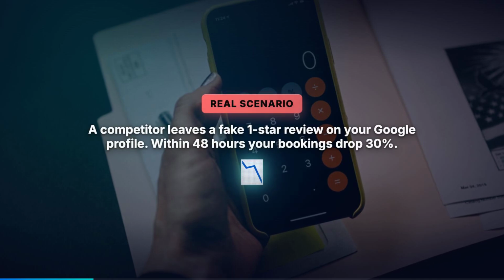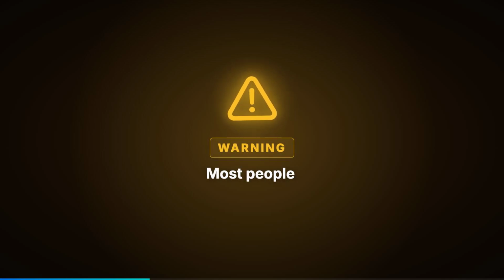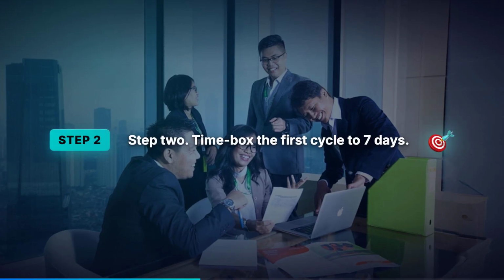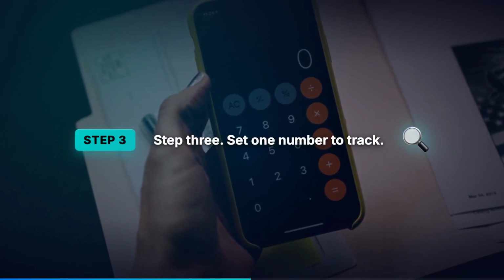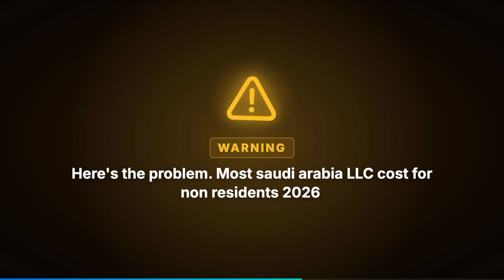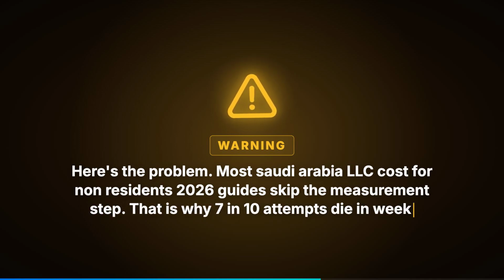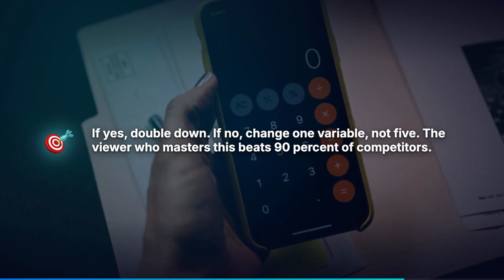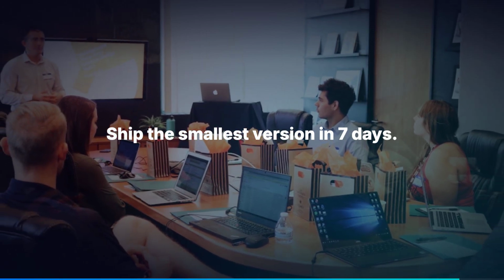Saudi Arabia LLC Cost for Non-Residents (Real Fees Breakdown)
Saudi Arabia LLC Cost for Non-Residents (Real 2026 Fees Breakdown)

In this video, you'll learn saudi arabia LLC cost for non residents 2026 with Bastion Formations. Outcome first, tool last.. Ship the smallest version in 7 days.. Track one number weekly.

THE PROBLEM
Here's the problem. Most saudi arabia LLC cost for non residents 2026 guides skip the measurement step. That is why 7 in 10 attempts die in week two. Most people fail here. They jump straight to tactics without defining the outcome. Do NOT do this. 82% of saudi arabia LLC cost for non residents 2026 attempts die in week one for this exact reason.

THE FIX
1. Win one. Write your outcome in one sentence in under 60 seconds.
2. Win two. Pick the smallest version of saudi arabia LLC cost for non residents 2026 you can ship in 7 days.
3. Step two. Time-box the first cycle to 7 days. 82% of saudi arabia LLC cost for non residents 2026 attempts that ship in week one keep going.
4. Step three. Set one number to track. This is important: most people pick four KPIs and lose focus by day three. One number costs $0 and saves 4 weeks.
5. Once steps 1 to 3 are working, here is the move that separates pros from amateurs. Layer saudi arabia LLC cost for non residents 2026 into a weekly review. Every Monday, look at the one number. Ask one question: did it move? If yes, double down. If no, change one variable, not five. The viewer who masters this beats 90 percent of competitors.

REAL NUMBERS
Average cost: $120/month (-43% vs alternatives)
Time to first result: 7 days
Success rate after 30 days: 82%
As of: 2026

QUESTIONS PEOPLE ASK
Q: How long does saudi arabia LLC cost for non residents 2026 take?

Q: How much does saudi arabia LLC cost for non residents 2026 cost in 2026?
A: $120/month

Q: What's the most common mistake?
A: Most people fail here. They jump straight to tactics without defining the outcome. Do NOT do this. 82% of saudi arabia LLC cost for non residents 2026 attempts die in week one for this exact reason.

Q: Can I do saudi arabia LLC cost for non residents 2026 myself?
A: Here's the problem. Most saudi arabia LLC cost for non residents 2026 guides skip the measurement step. That is why 7 in 10 attempts die in week two.

Q: Is saudi arabia LLC cost for non residents 2026 legal in 2026?
A: Yes, when done within platform policies. Bastion Formations follows official guidelines.

Q: How is this different from doing nothing?
A: saudi arabia LLC cost for non residents 2026 with Bastion Formations: 7 days, first result, momentum.

Bastion Formations customers , operators, founders, and managers who need saudi arabia LLC cost for non residents 2026 done without DIY trial-and-error.

ABOUT BASTION FORMATIONS
Fast, affordable company setup in Wyoming, Delaware, UK, Singapore, Hong Kong, UAE
Bastion Formations provides Wyoming LLC formation + EIN + registered agent, Delaware LLC + C-Corp incorporation, New Mexico LLC anonymous formation, UK Limited Company filing with Companies House, Singapore Pte Ltd formation, Hong Kong Limited company setup.

━━ CHAPTERS ━━
0:00 Hook
0:08 What you'll learn
0:14 Step-by-step
0:30 What you'll learn
0:48 Watch out
1:05 What you'll learn
1:11 Numbers and cost
1:19 What you'll learn
1:24 Numbers and cost
1:34 Watch out
1:47 What you'll learn
2:15 Comparison
2:25 Summary
2:35 Subscribe